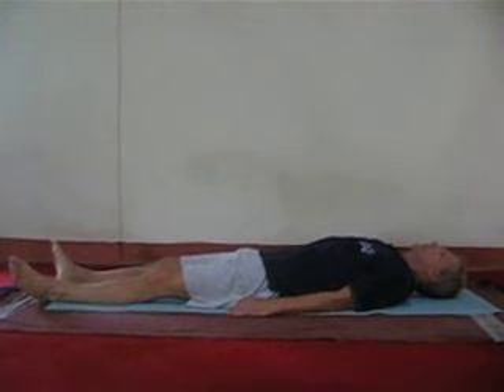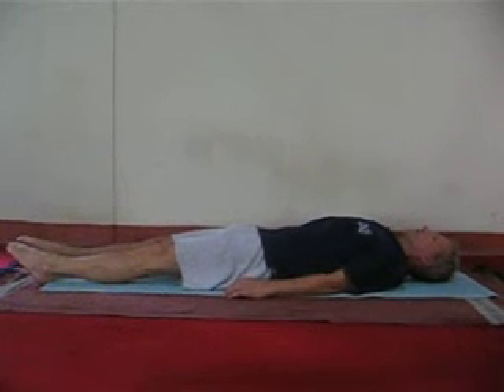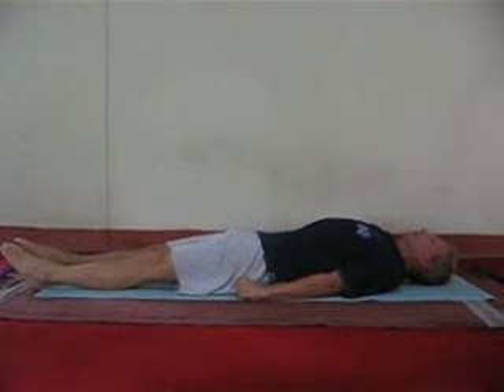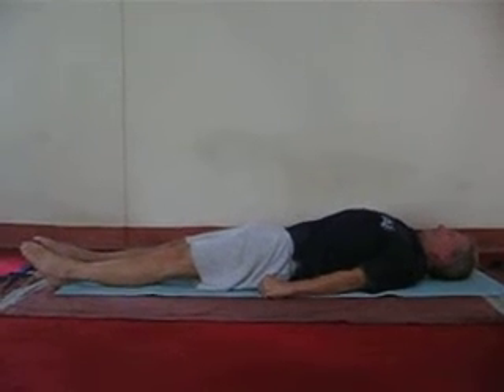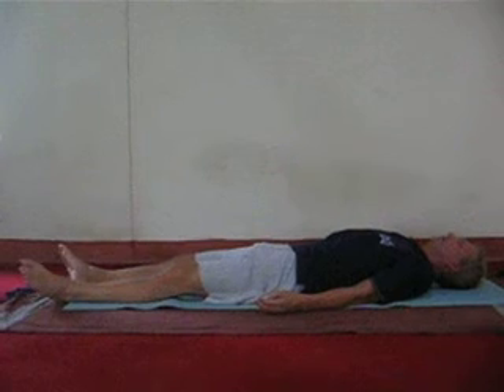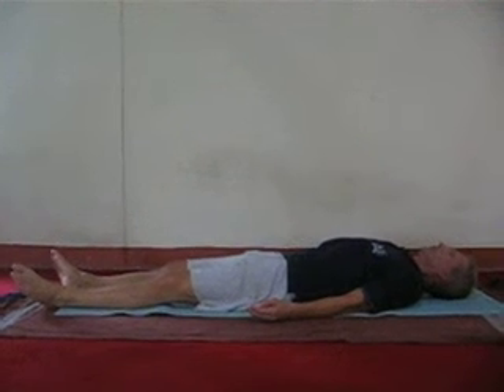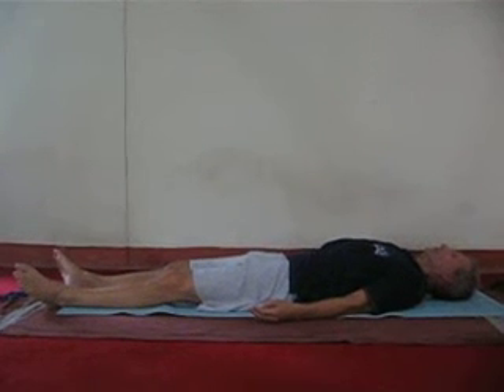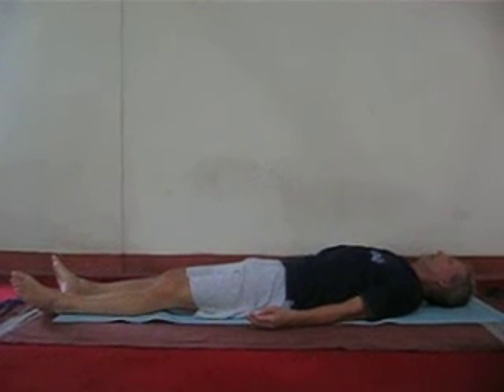asmr Instantrelaxationtechnique pewdiepie Relaxation Drshashikant IMWELL Yoga medicalyoga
Dr. Shashikant
MBBS,MD(Yoga & Rehabilitation)
IM WELL INTEGRATED MEDICAL CENTER
ABHYASA TRUST